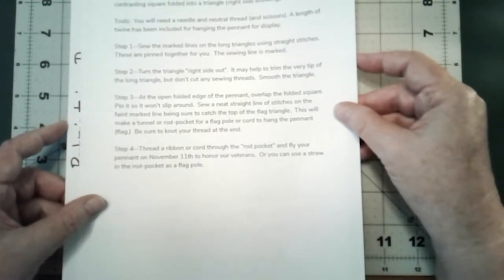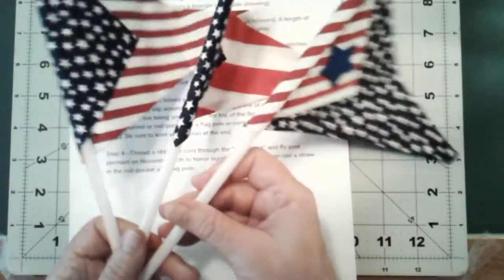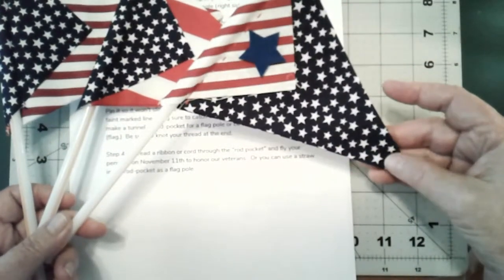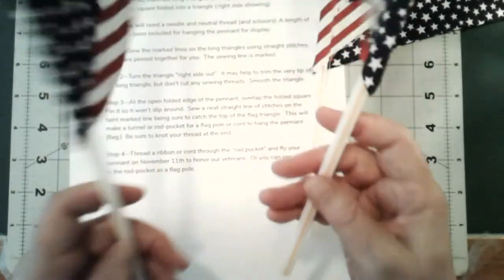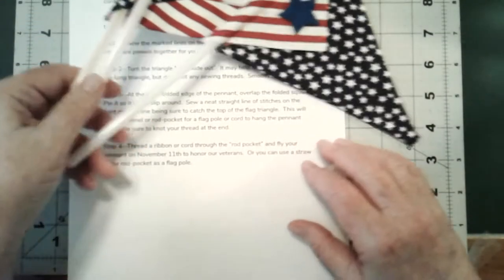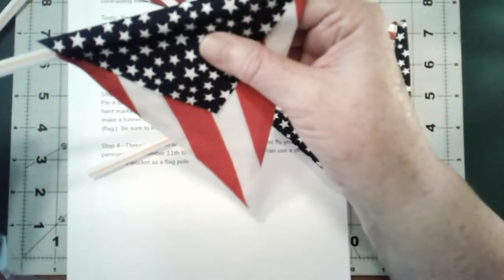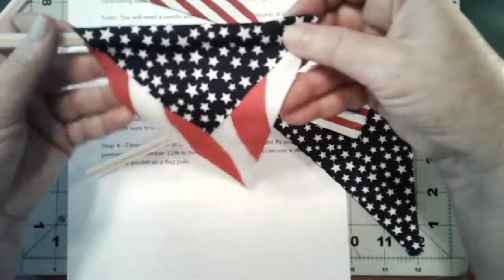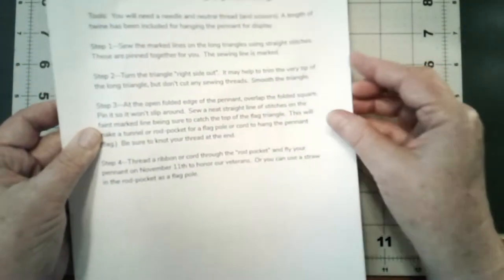Online Sewing for Kids: Patriotic Pennant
November sewing projects:
11/5 - Patriotic Pennant
11/19 - Magic Coaster